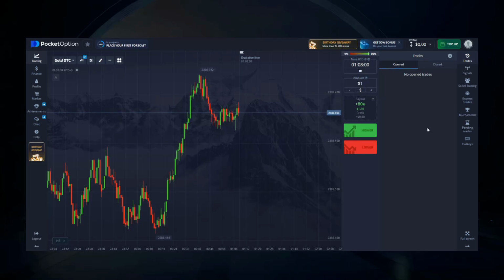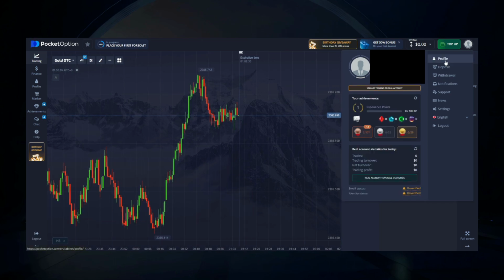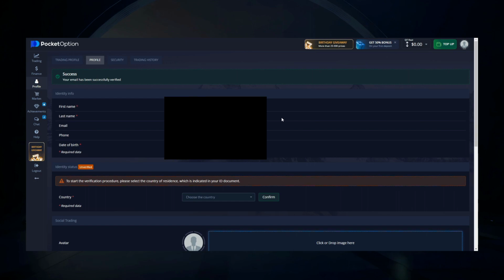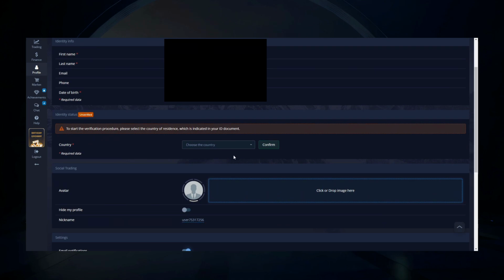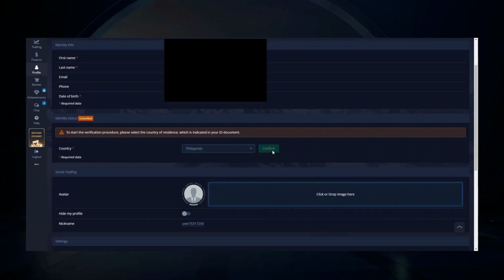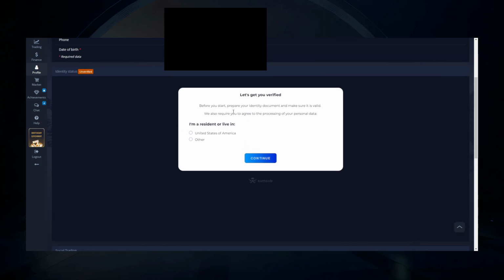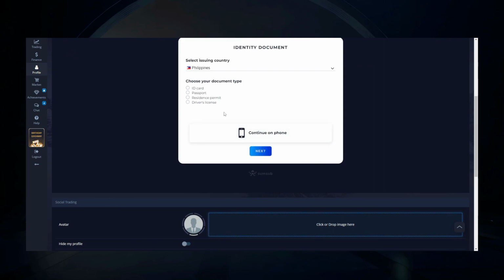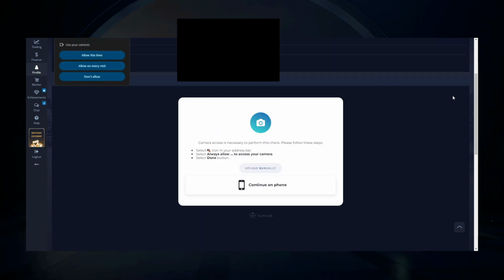How To Verify Pocket Option Account (2024) Easy Tutorial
In this quick video guide, you will learn the step-by-step process of verifying your Pocket Option account in 2024. Follow along as we guide you through each necessary step to ensure a seamless verification process.

🕒 Timestamps:
00:00 Introduction
00:08 Step One
00:12 Step Two
00:16 Step Three
00:25 Setting up Account
00:54 Step Four
01:21 Last Step
01:28 Ending